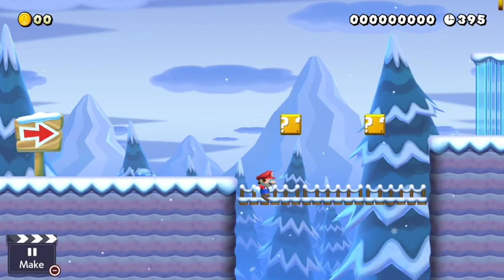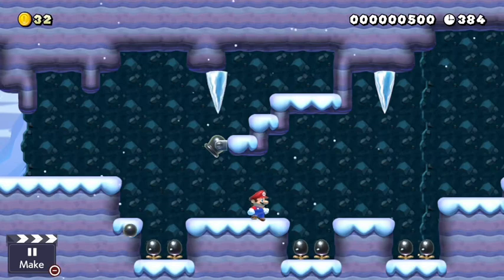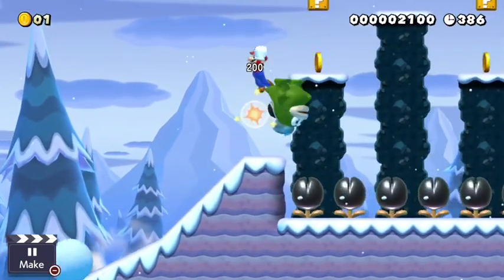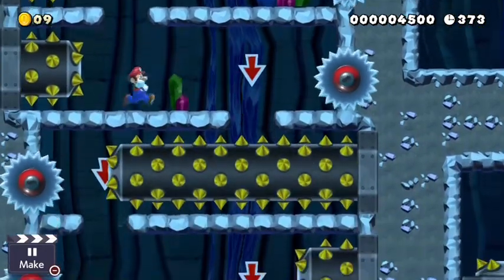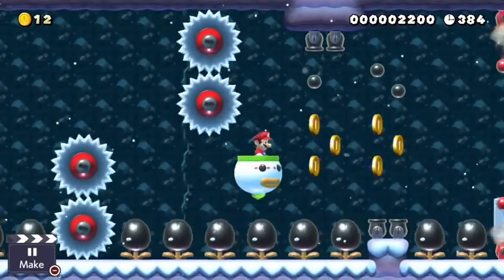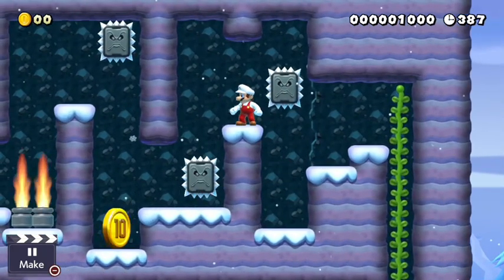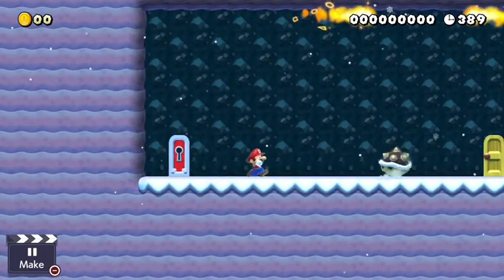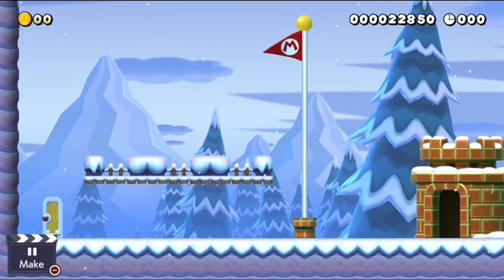Oliver Hall Mario Maker Level